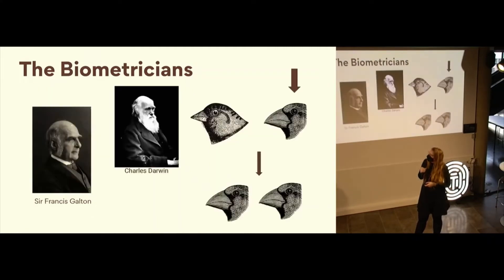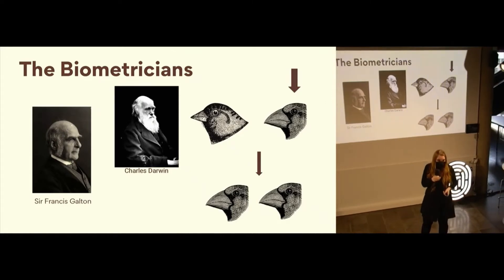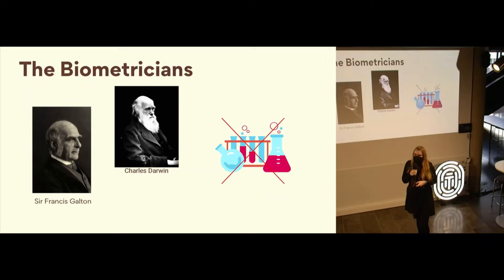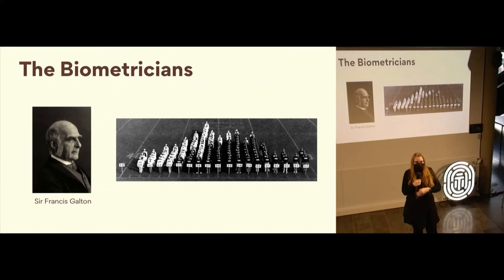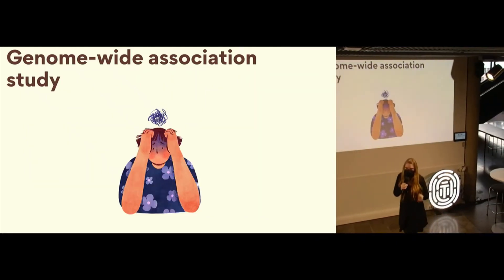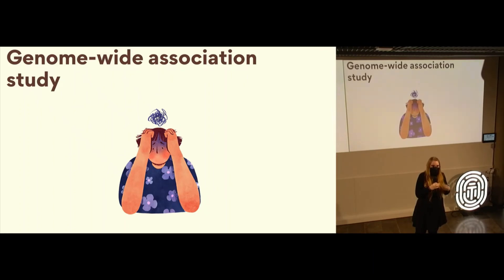March 2022 Lea Urpa - Genetic Architecture - How do genes make us?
How do the differences in genes result in who we are today? Genes are stretches of DNA that contain the information to make proteins, and variants in these genes are what make us similar or different from one another.
But how can tiny changes in discrete molecules of DNA result in the vast, continuous variation we see in humanity, like in huge range of heights between the shortest and tallest of us? In the early 1900s, this was the focus of a fierce debate in biology- between those who thought inheritance was continuous and those that thought it was discrete.

The surprising resolution of this debate still frames how we think about genetic variation and its effect on traits like height today- and how, with modern genetic sequencing tools, we can pinpoint exactly which variation affects these kinds of ‘complex’ traits. Understanding the map between genetic variants and traits, known as ‘genetic architecture’, can help us understand disease and develop better treatments for people with those diseases. Join us for an Afternoon in the Science Basement to find out more!

For future events and SciComm opportunities, check out thesciencebasement.org